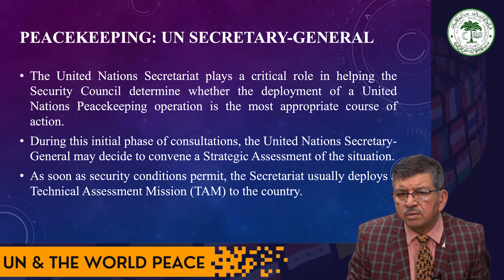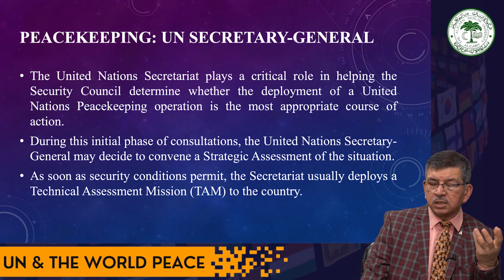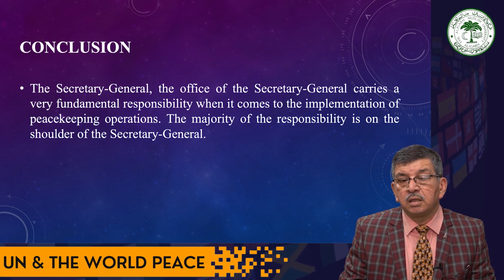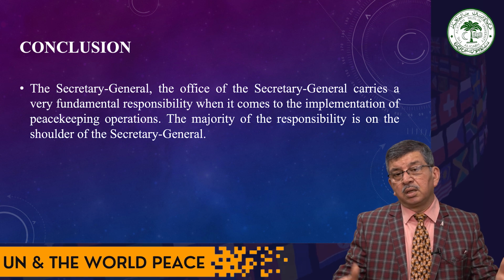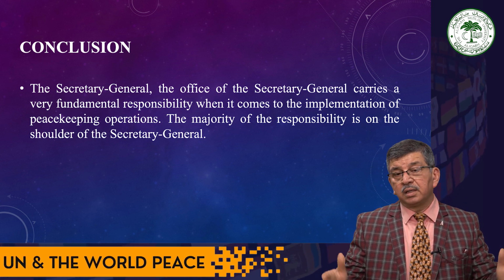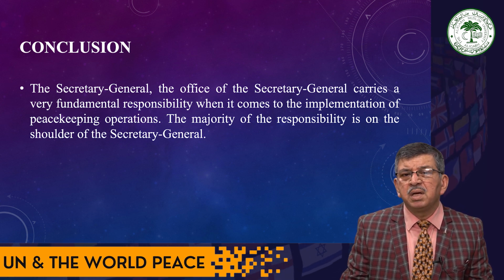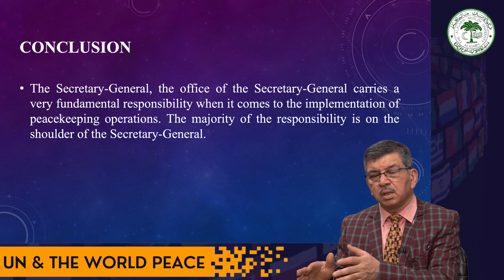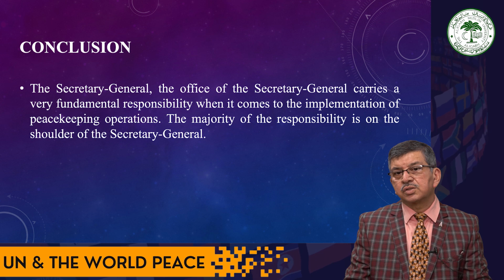Peacekeeping - UN Secretary General